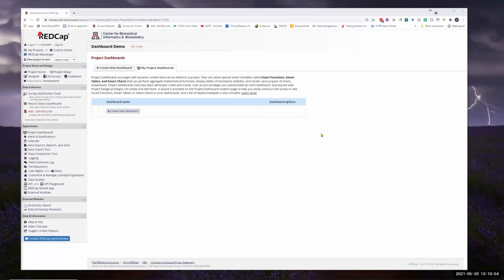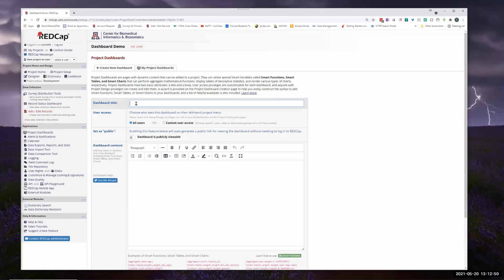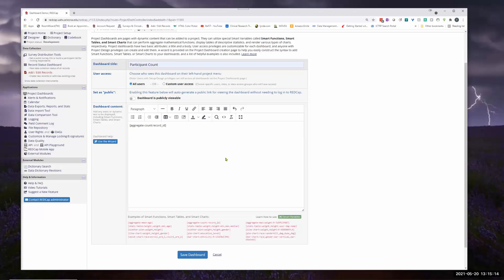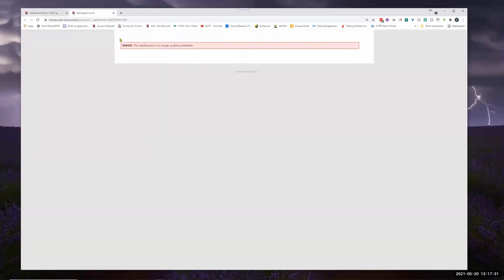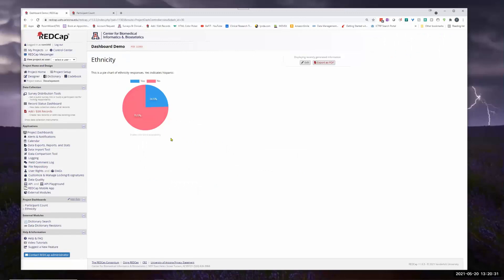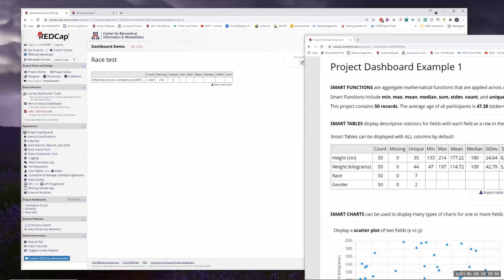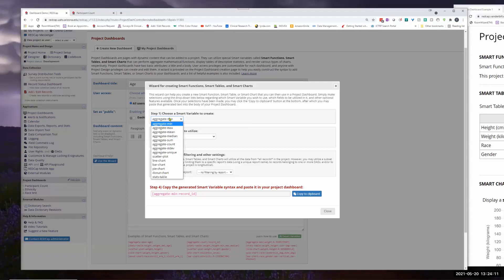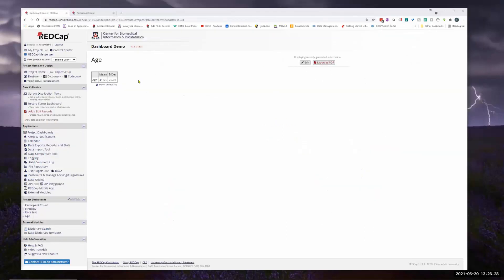REDZone - Project Dashboards